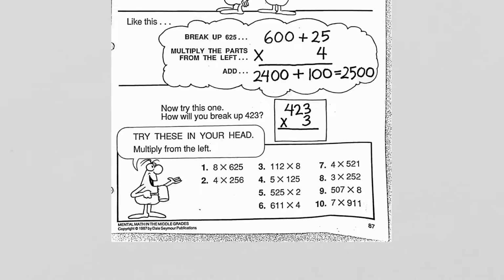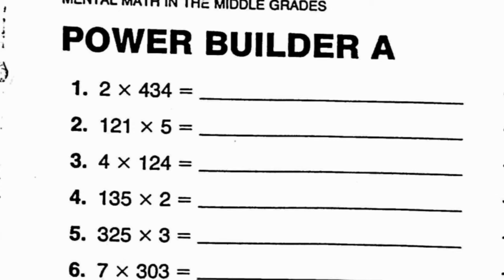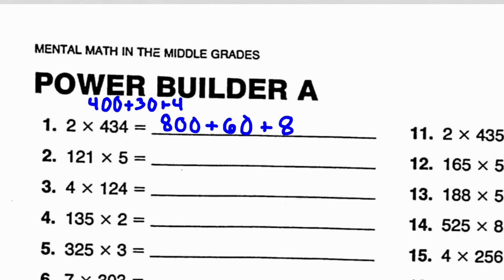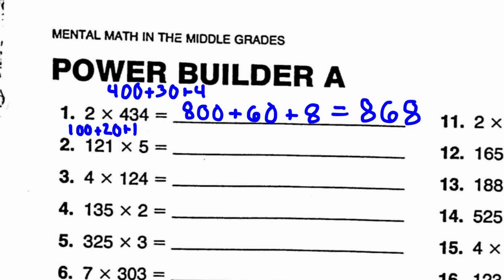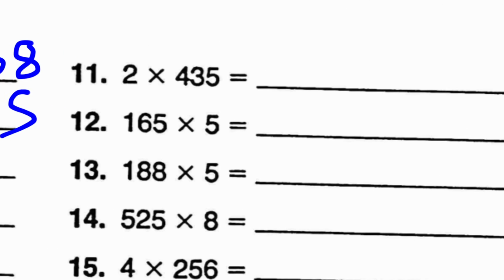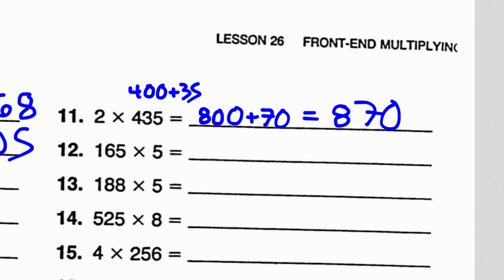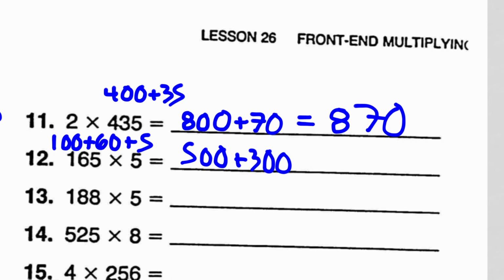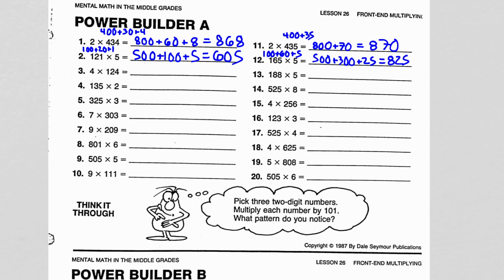Grade 7 Front End Multiplication